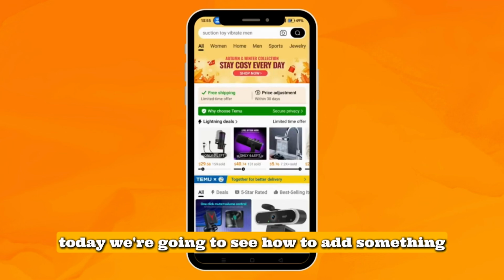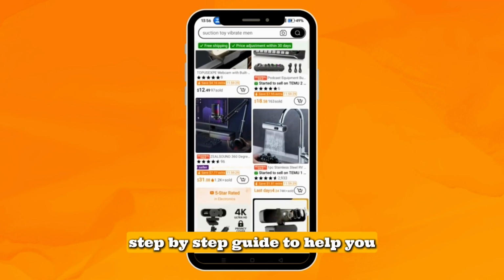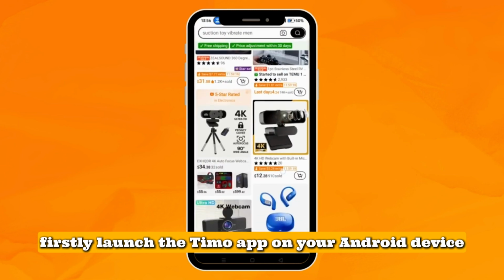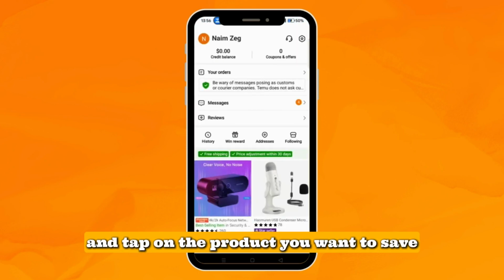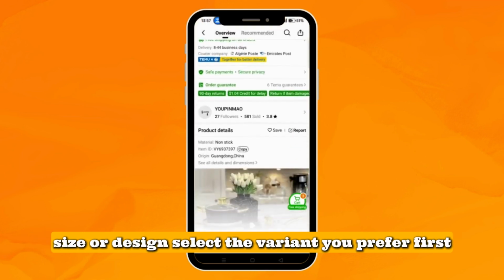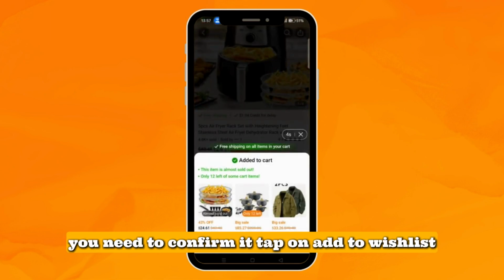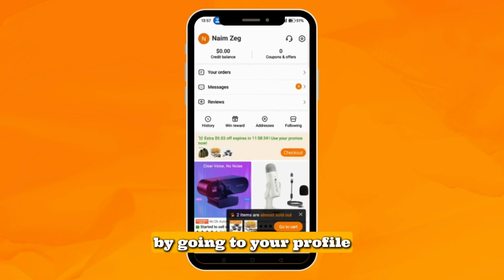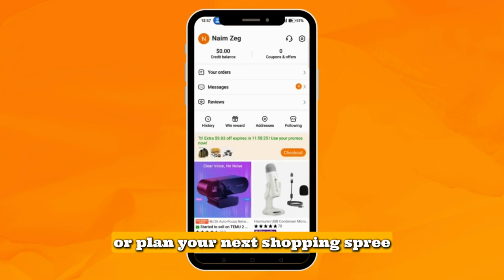How to Add Something to Your Wishlist on Temu (Step-by-Step Guide)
Want to save your favorite products on Temu for later? 🛒 In this tutorial, I’ll show you how to add something to your wishlist on Temu quickly and easily on both mobile and web platforms.

This guide covers:
✅ How to add items to your Temu wishlist
✅ How to view and manage your wishlist
✅ How to remove or move items from your wishlist
✅ Tips to organize your wishlist for shopping later
✅ How to use your wishlist to get discounts and deals

By the end of this video, you’ll know exactly how to save products on Temu for easy access later and never miss a deal again.